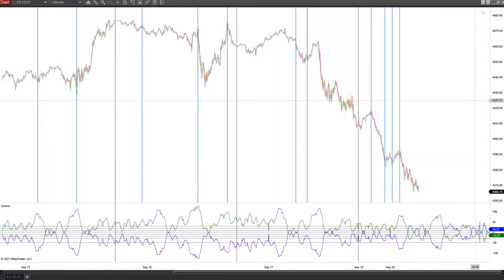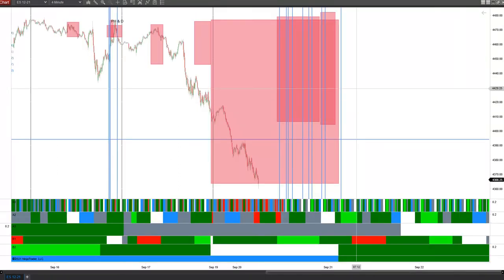Intraday Trade setups for Monday!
Astro excel and cosmo update with forecast and turn times!
Enter our contest at perfectstormtrading.com for a chance to win The Perfect Storm trading book and tool set.